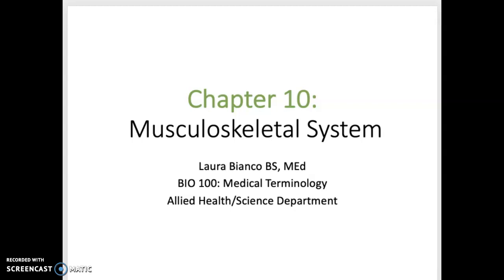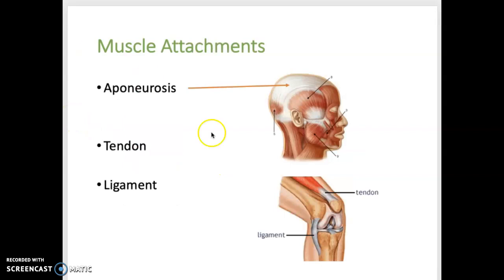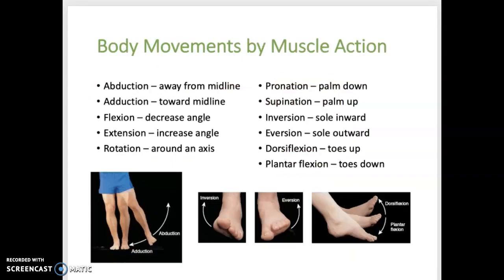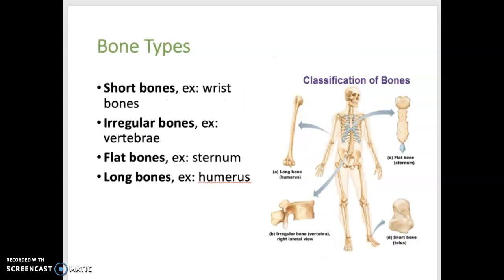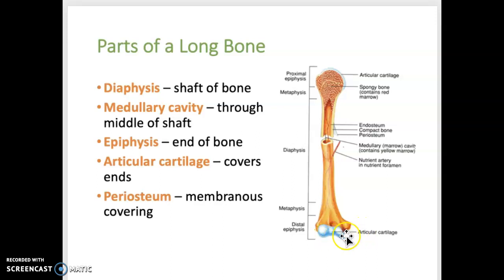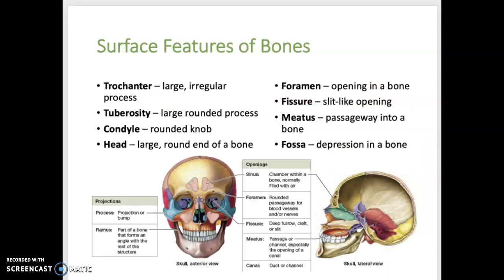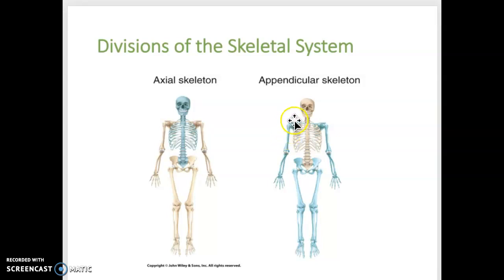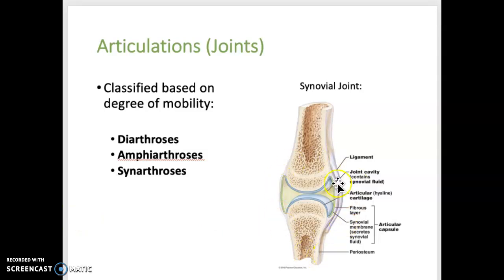Musculoskeletal System Lecture